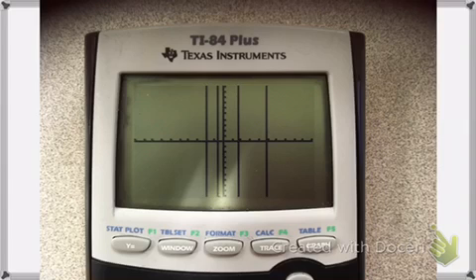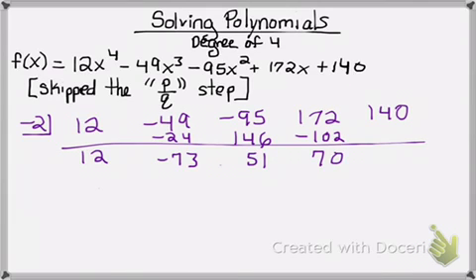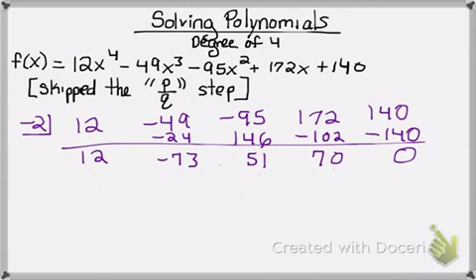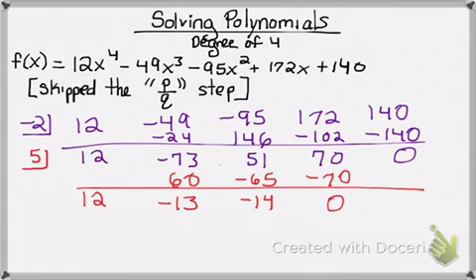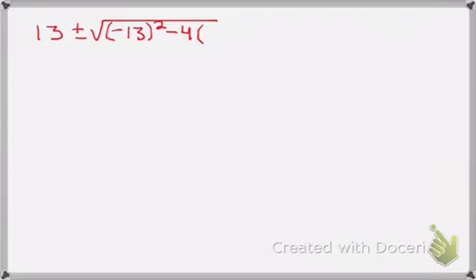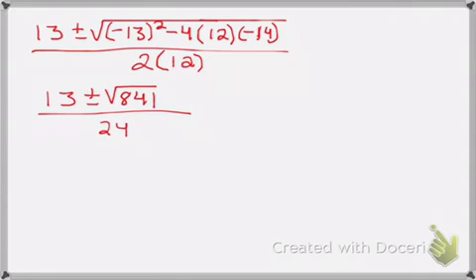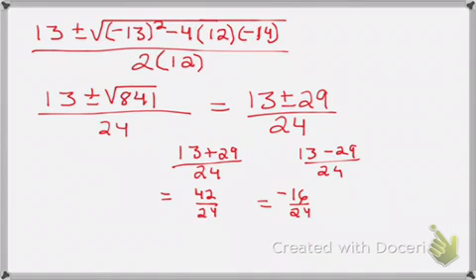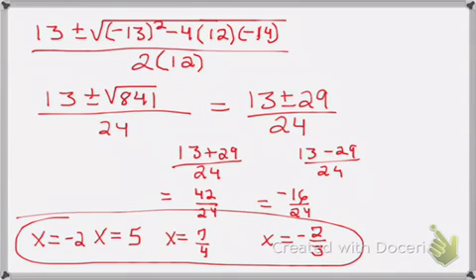Solving polynomial with degree of 4